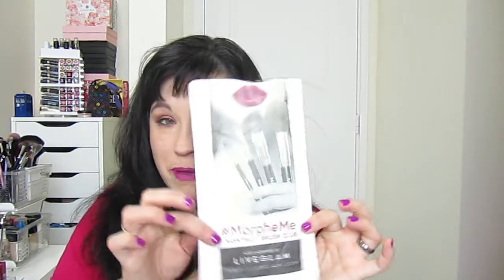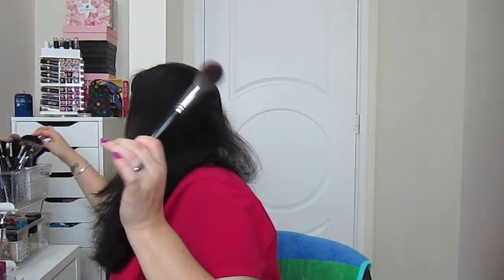Morphe Monthly Brush Club | June 2016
If you'd like to sign up for the Morphe Brush club, here is the link... Morphe Brushes Brush Club $19.99/mo.